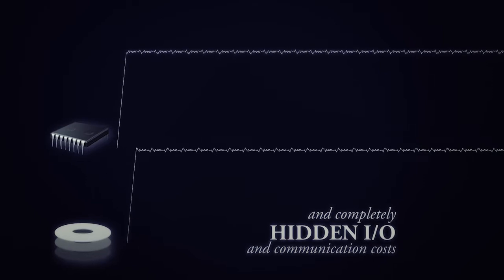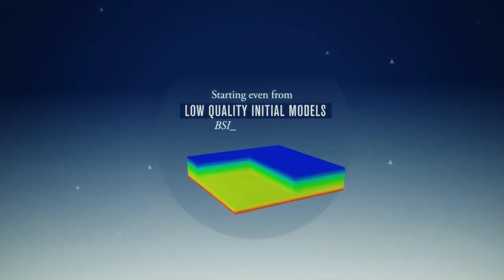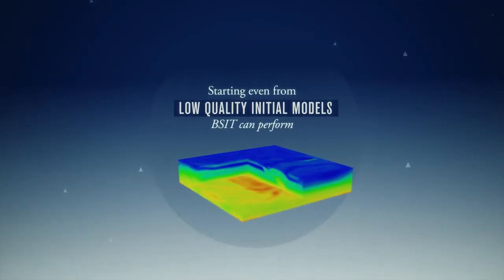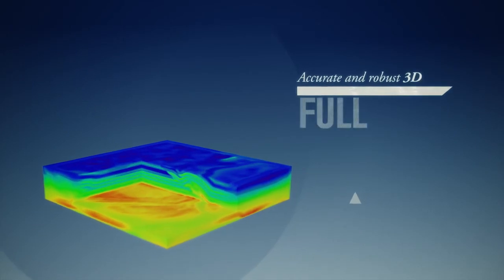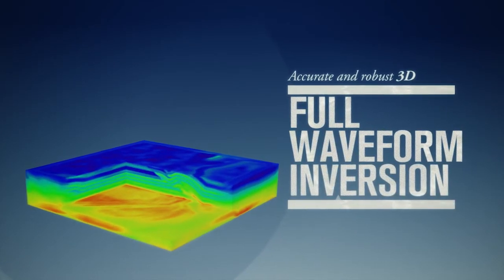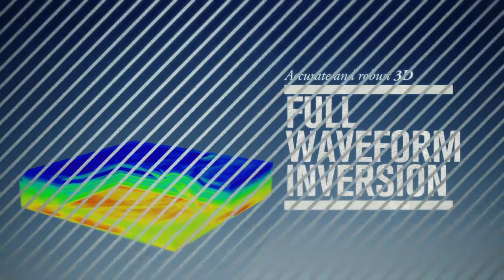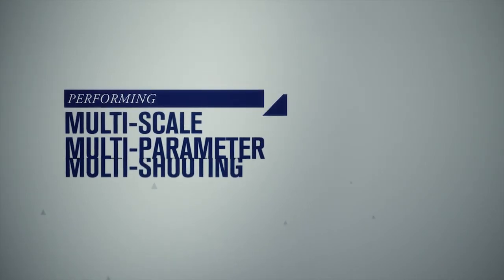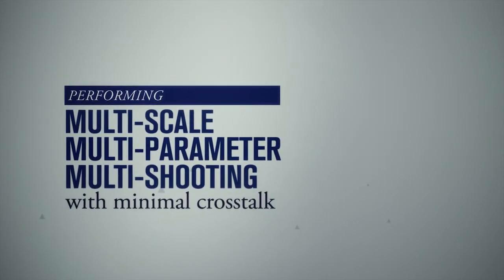BSIT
Video explaining the features and capabilities of BSIT, an all-in-one integrated solution for geophysical exploration.